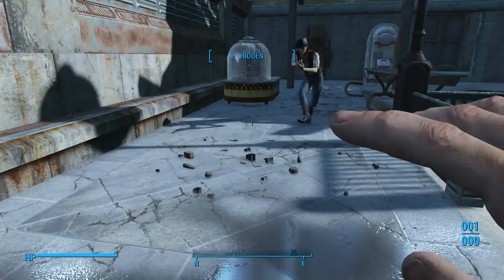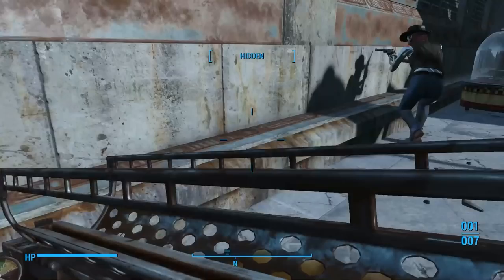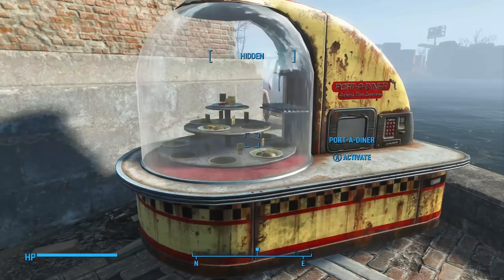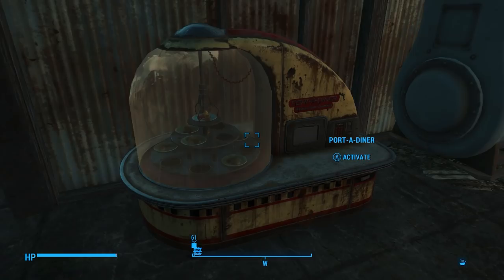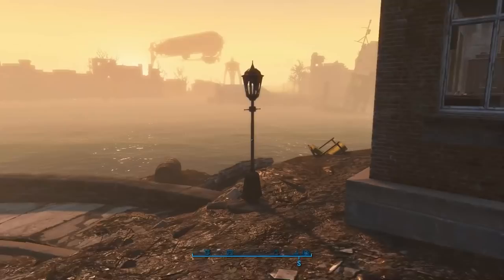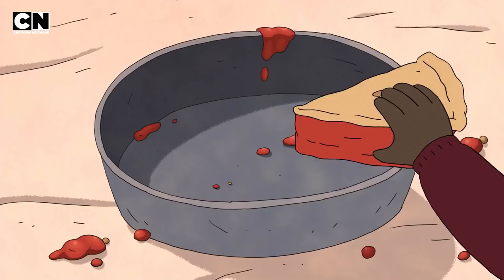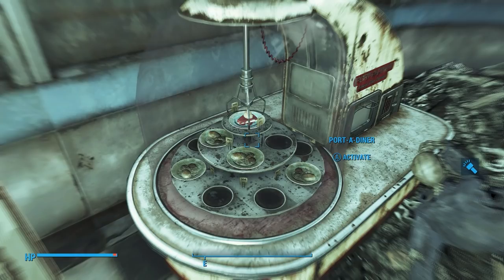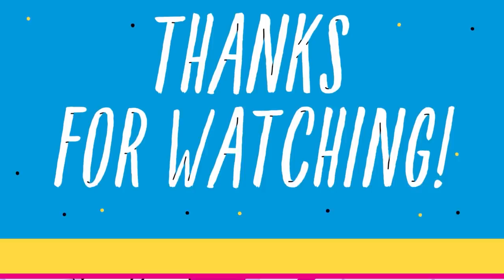The Pie 2: A Second Helping 🍰 Fallout 4 FAQs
Are you ready for another serving of the Perfectly Preserved Pie? In this video, I answer all the commonly asked questions about the mysterious Fallout 4 pie, with a whole lot of flair and fun on top...

Shout-out to the Senior Student Council Members: Andrew Allen, Angelwantstoplay, Benson Yee, Chuck Jackson, David Cameron, Dink Meeker, Goofyoldguyplays, MaggieJo1, Mythknight, Pam Martin, and Sarah Bird.

Happy building!